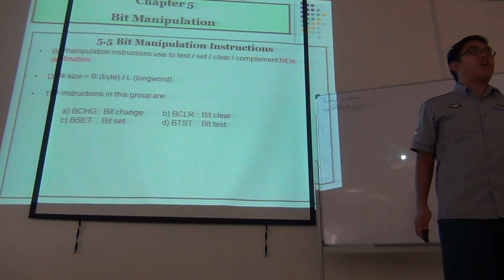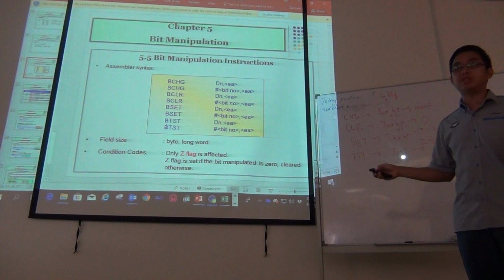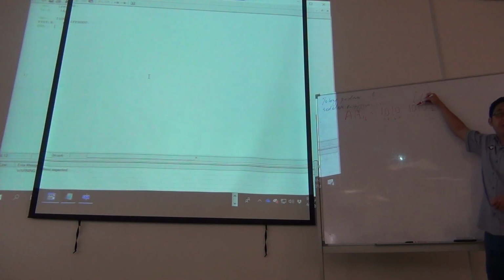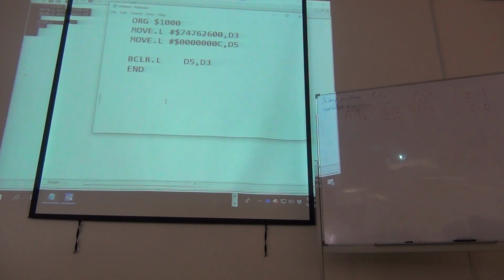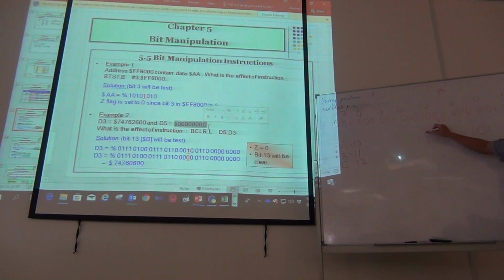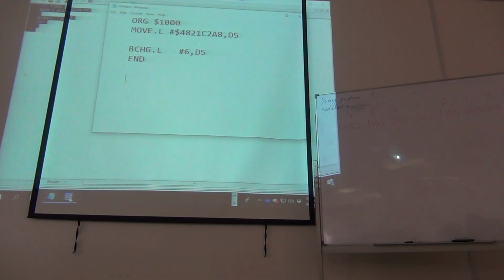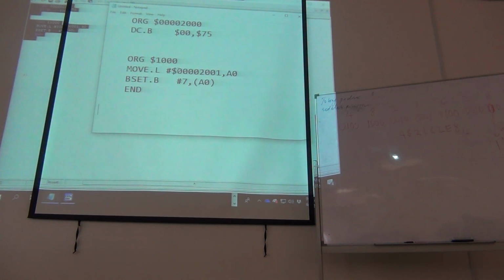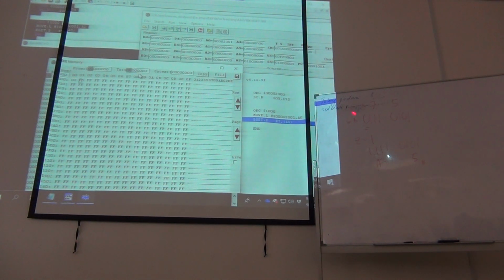Lecture 9 Part 5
BIT TEST